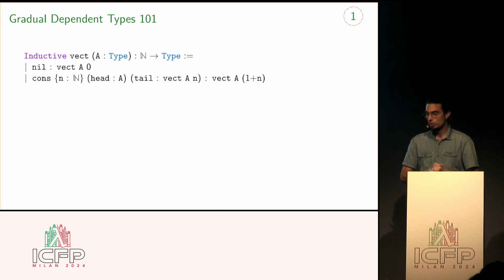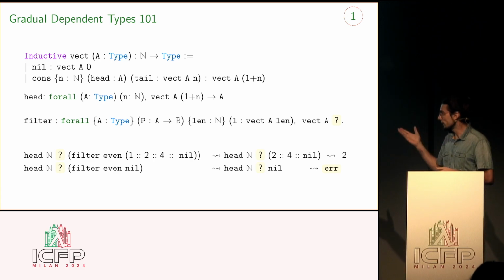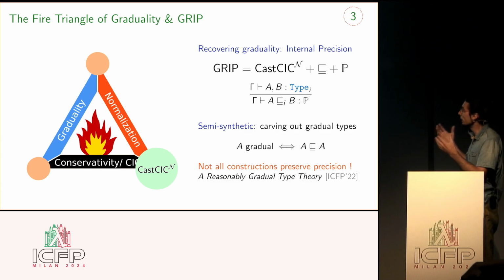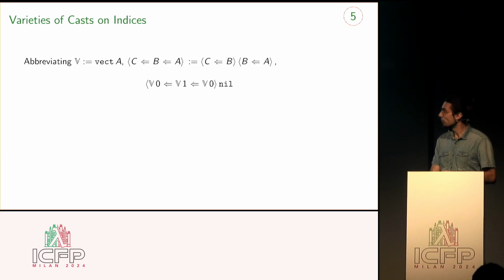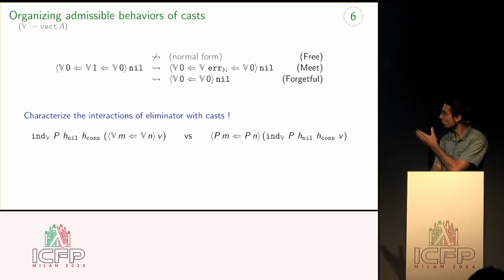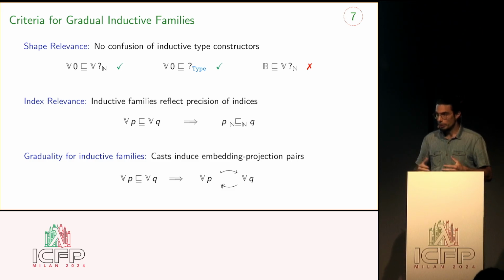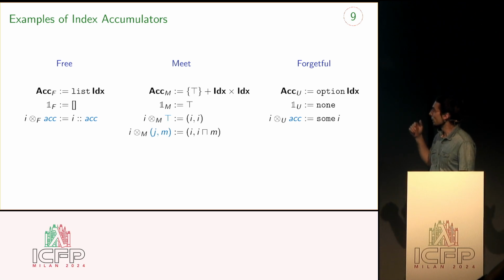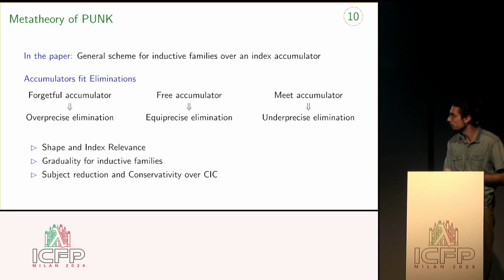[ICFP24] Gradual Indexed Inductive Types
Gradual Indexed Inductive Types (Video, ICFP 2024)
Mara Malewski, Kenji Maillard, Nicolas Tabareau, and Éric Tanter
(University of Chile, Chile; Inria, France; Inria, France; University of Chile, Chile)

Abstract: Indexed inductive types are essential in dependently-typed programming languages, enabling precise and expressive specifications of data structures and properties. Recognizing that programming and proving with dependent types could benefit from the smooth integration of static and dynamic checking that gradual typing offers, recent efforts have studied gradual dependent types. Gradualizing indexed inductive types however remains mostly unexplored: the standard encodings of indexed inductive types in intensional type theory, e.g., using type-level fixpoints or subset types, break in the presence of gradual features; and previous work on gradual dependent types focus on very specific instances of indexed inductive types. This paper contributes a general framework, named PUNK, specifically designed for exploring the design space of gradual indexed inductive types. PUNK is a versatile framework, enabling the exploration of the space between eager and lazy cast reduction semantics that arise from the interaction between casts and the inductive eliminator, allowing them to coexist and interoperate in a single system. Our work provides significant insights into the intersection of dependent types and gradual typing, by proposing a criteria for well-behaved gradual indexed inductive types, systematically addressing the outlined challenges of integrating these types. The contributions of this paper are a step forward in the quest for making gradual theorem proving and gradual dependently-typed programming a reality.